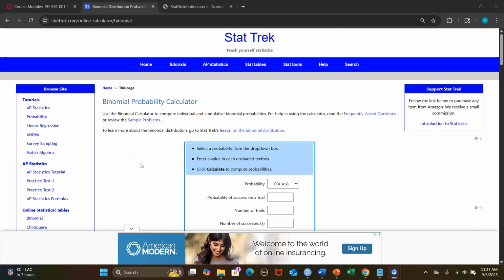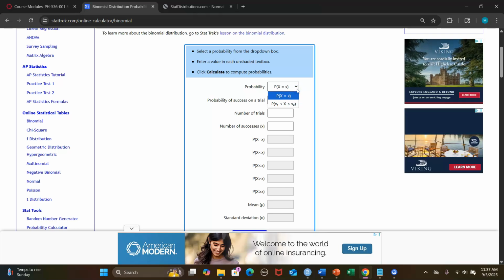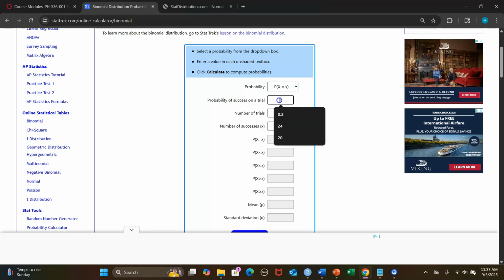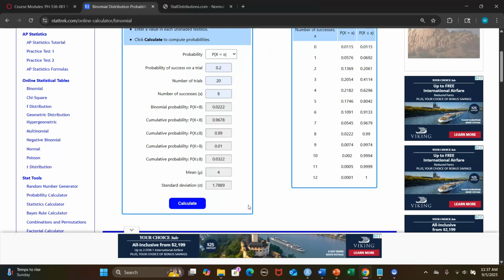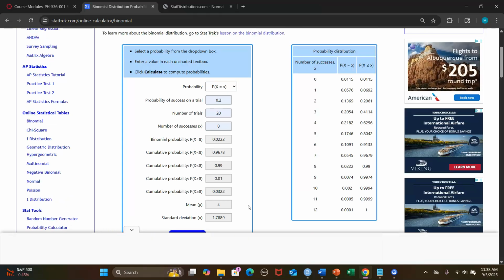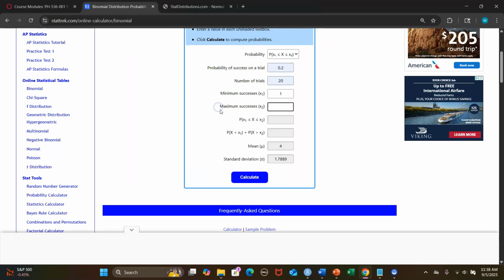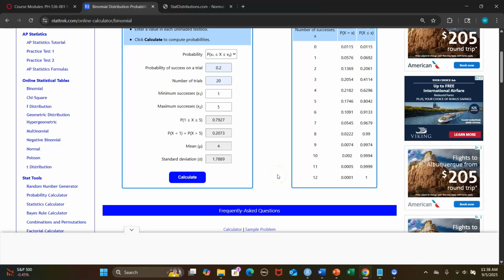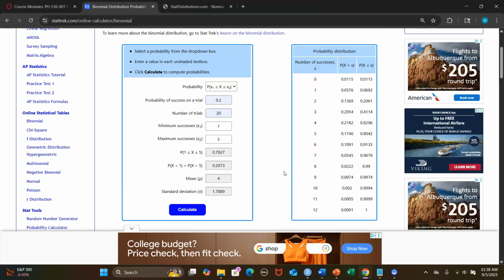How to Use the StatTrek Online Binomial Probability Calculator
This step-by-step tutorial will guide you through calculating binomial probabilities using the StatTrek Online Calculator. The calculator link is provided in the comments.